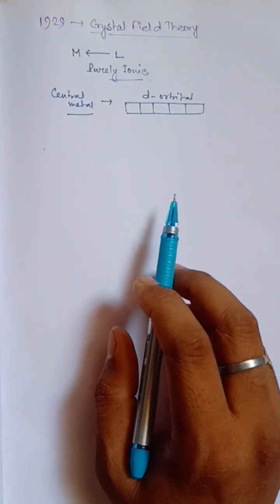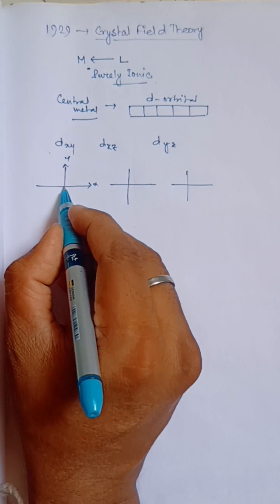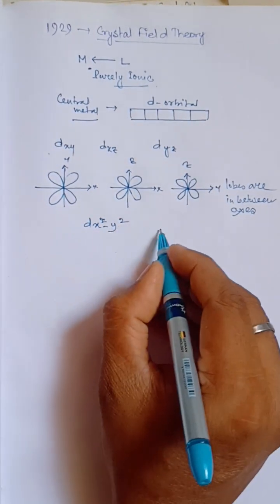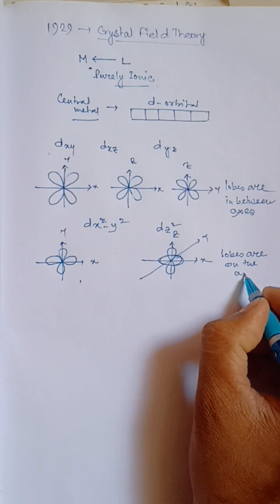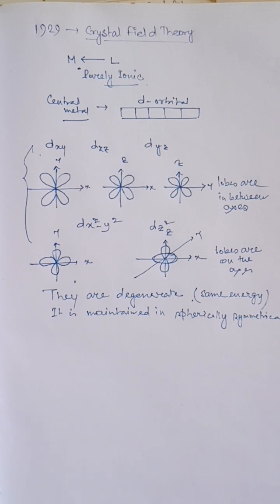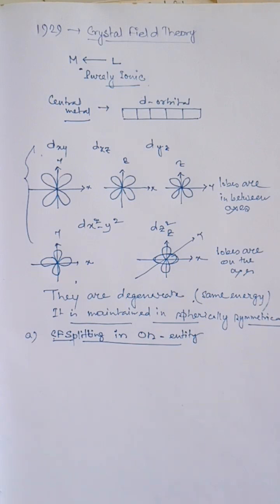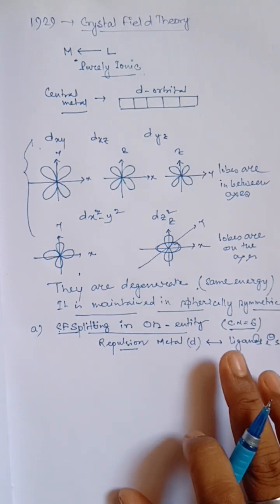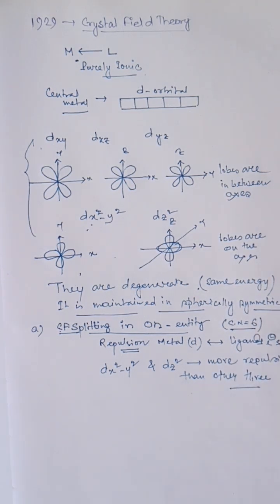orbit coordination geometry complete complex chemistry ncert solution cbse wbchse notes